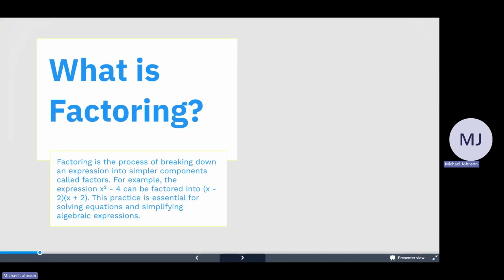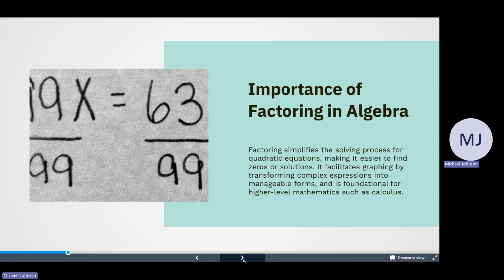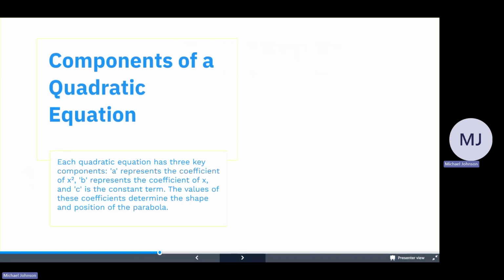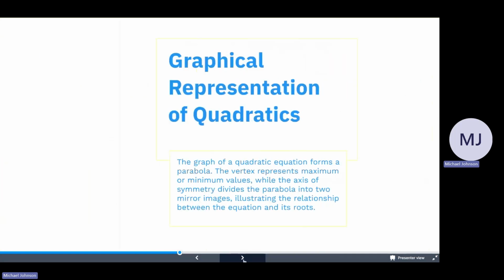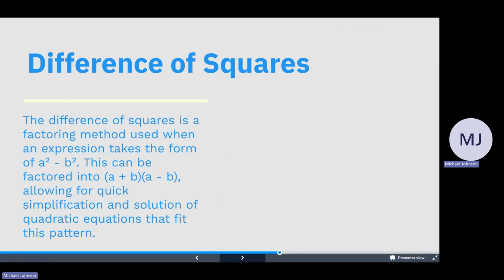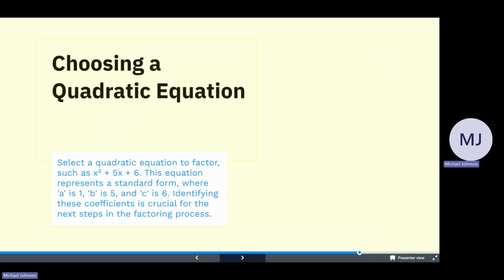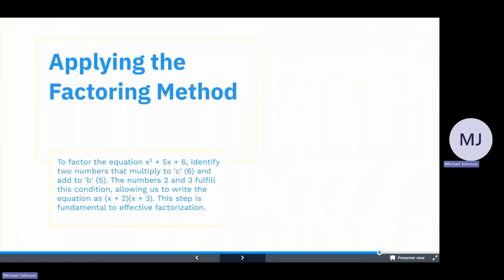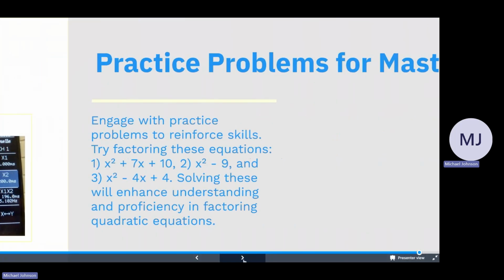How to factor quadratic equations